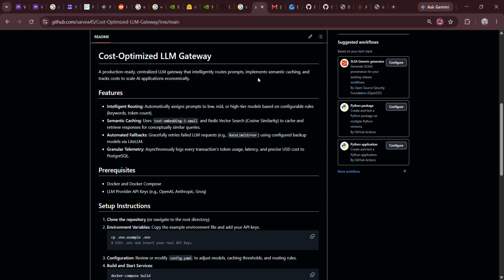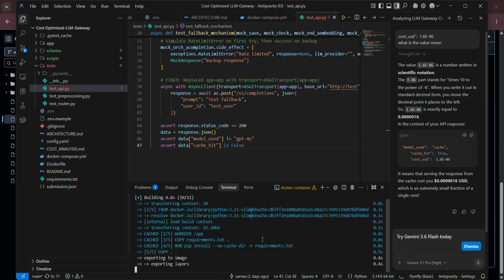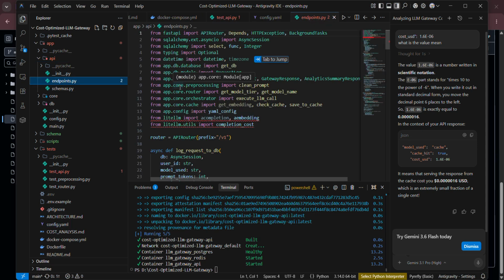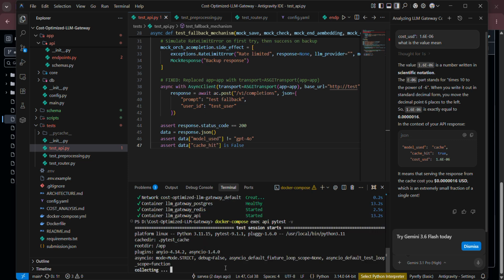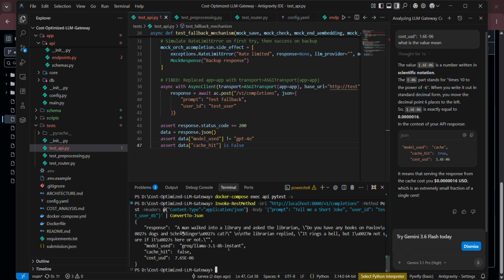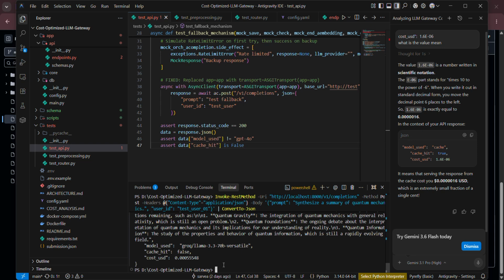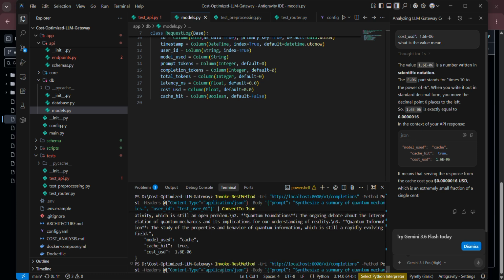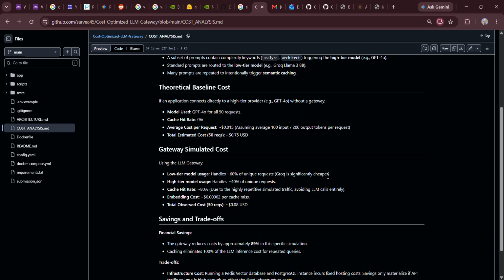Cost-Optimized LLM Gateway Demo | FastAPI, LiteLLM & Redis Semantic Caching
Project Demo Submission: Cost-Optimized LLM Gateway

This video demonstrates a production-ready Large Language Model (LLM) Gateway designed to drastically reduce AI API costs while maintaining high performance. Built with FastAPI, the system acts as a reverse proxy that intelligently routes requests and leverages vector-based semantic caching.

Key Features Demonstrated:
• Dynamic Configuration: Model tiers, routing rules, and fallbacks are loaded dynamically from a YAML config without hardcoding business logic.
• Intelligent Routing: Prompts are evaluated based on token count and complexity keywords to route to the most cost-effective model (Groq / Llama 3).
• Semantic Caching: Uses OpenAI/Gemini embeddings and Redis Stack (Vector Search / Cosine Similarity) to cache and return identical or semantically similar prompts instantly, bypassing LLM costs entirely.
• Resilience & Fallbacks: Uses LiteLLM to catch provider RateLimit errors and automatically seamlessly retry requests on backup models.
• Telemetry & Analytics: Asynchronous logging of latency, token usage, and USD costs to a PostgreSQL database, exposed via REST analytics endpoints.

Tech Stack:
Python, FastAPI, Docker, LiteLLM, Redis Stack (RediSearch), PostgreSQL, Pytest.

Video Chapters:
0:00 - Architecture Overview & Docker Infrastructure
1:00 - Dynamic Configuration (YAML) & Code Walkthrough
2:30 - Automated Testing (Pytest) & Fallback Simulation
4:00 - Live API Demo: Intelligent Routing
4:50 - Live API Demo: Redis Semantic Caching
5:30 - PostgreSQL Telemetry & Analytics Endpoints
7:00 - Cost Analysis & Conclusion